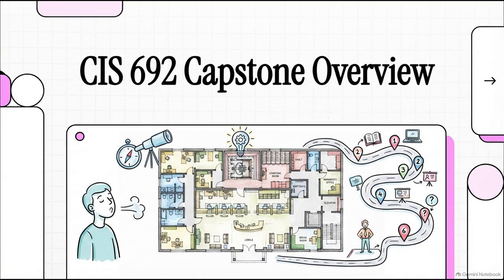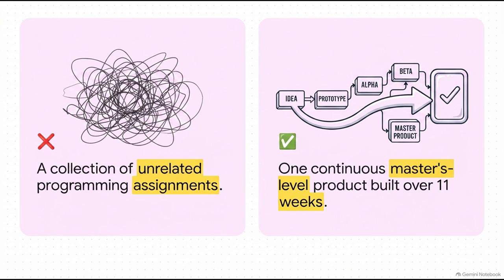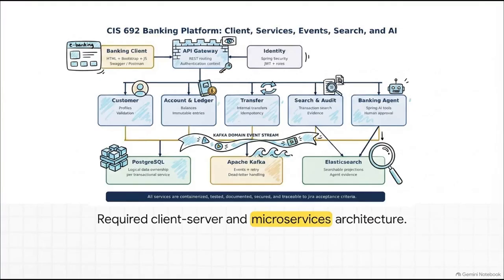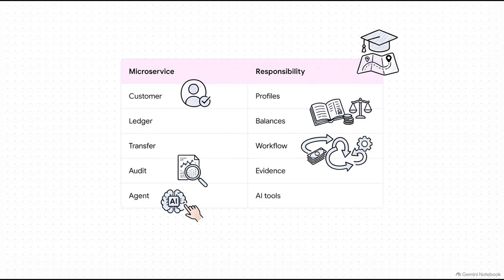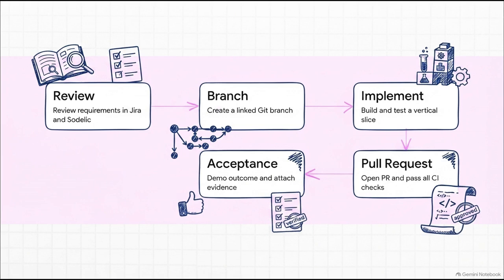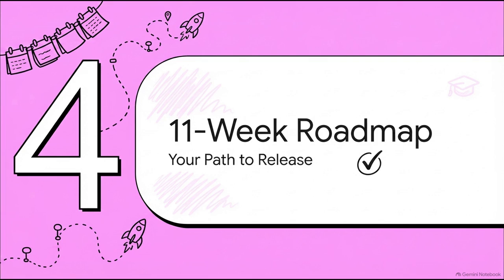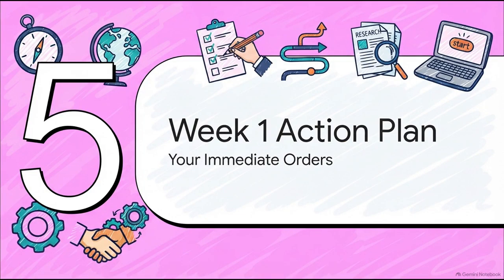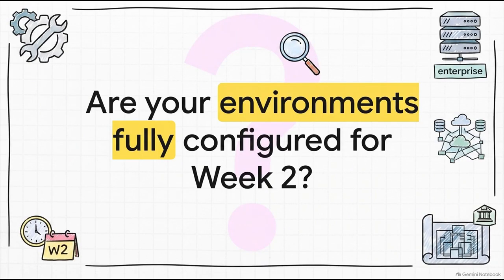CIS 692 Week 1: Capstone Project Overview and 11-Week Roadmap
Welcome to CIS 692 Software Development Capstone.

This video introduces the common capstone project that students will develop incrementally throughout the 11-week course: an Enterprise Online Banking Microservices Platform with an Intelligent Support Agent.

In this capstone, students work as software engineers in a simulated professional environment. The instructor serves as the Product Owner, Engineering Manager, and Technical Lead. Students plan their work in Jira, manage their source code and pull requests in GitHub, develop and test the system using IntelliJ IDEA, and run the complete environment with Docker Compose.

The video explains:

• The purpose and expectations of the CIS 692 capstone
• The online banking business problem and required features
• The client-server and microservices architecture
• Customer, Account and Ledger, Transfer, Search and Audit, and Banking Agent services
• The roles of PostgreSQL, Apache Kafka, Elasticsearch, and Spring AI
• Requirements traceability using Sodelic, Jira, GitHub, tests, and acceptance evidence
• The Definition of Done for each weekly milestone
• The complete 11-week project roadmap
• The final executive brief, working demonstration, and technical defense
• The specific activities and deliverables required during Week 1

By the end of the course, students will have developed a secure, tested, documented, containerized, and defensible software solution using Java, Spring Boot, Spring Security, PostgreSQL, Kafka, Elasticsearch, Spring AI, Docker, Jira, and GitHub.

All banking identities, accounts, and transactions used in this course must be synthetic. The AI agent must not autonomously execute transfers, refunds, account closures, or other sensitive financial actions.

This video was created using Google NotebookLM based on instructor-developed CIS 692 course materials.